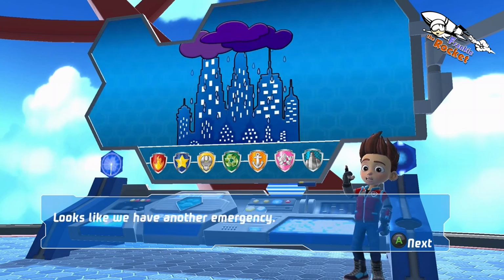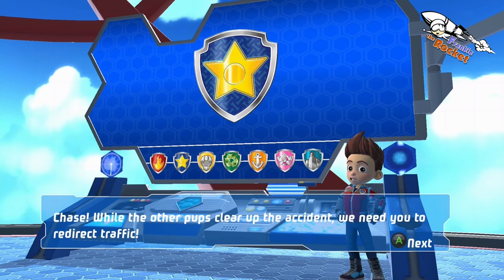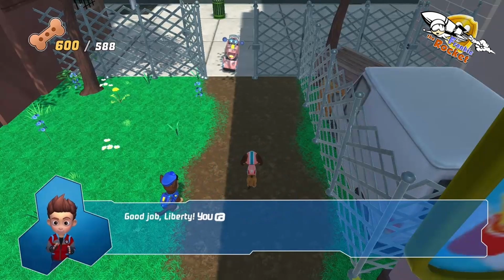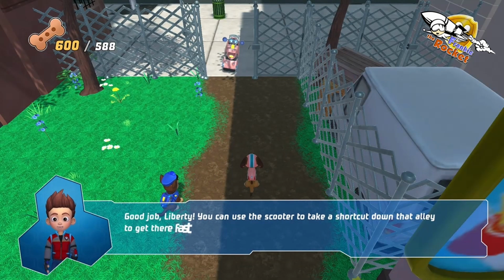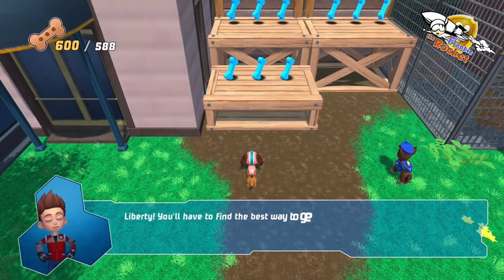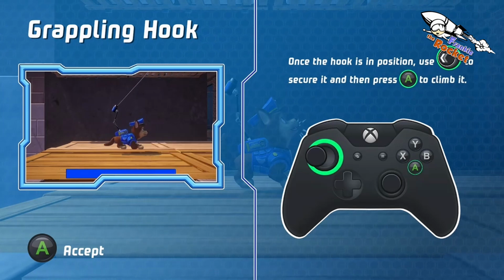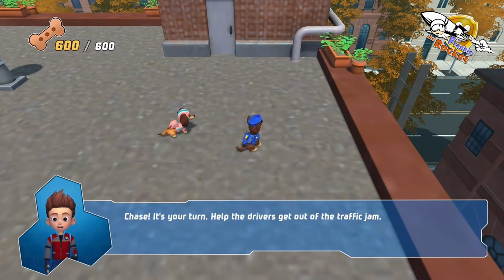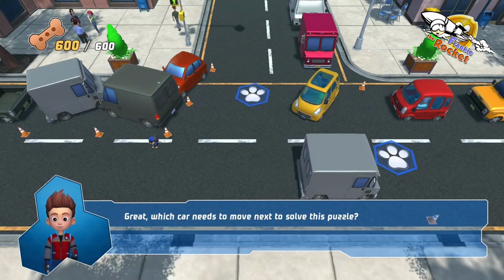Kids Gameplay: Paw Patrol Movie Adventure City Call-ep 2-Gameplay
Paw Patrol Movie Gameplay for Kids - Join the Paw Patrol on their most heroic adventure yet!
Play along with your favorite pups as they go on exciting missions to save Adventure Cityy. Your kids will love this pawsome movie game. Join the Paw Patrol now and have a blast!